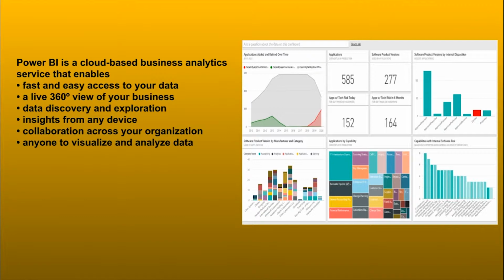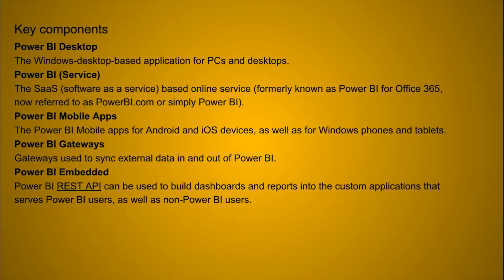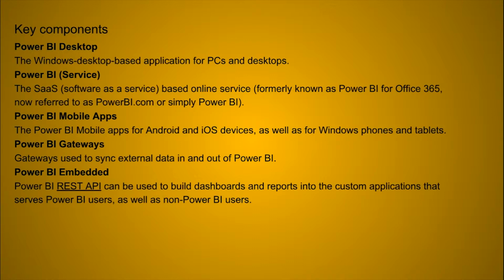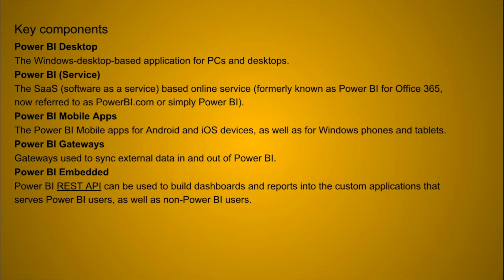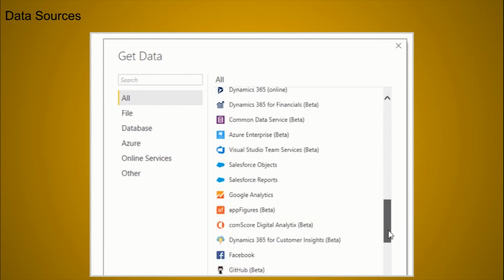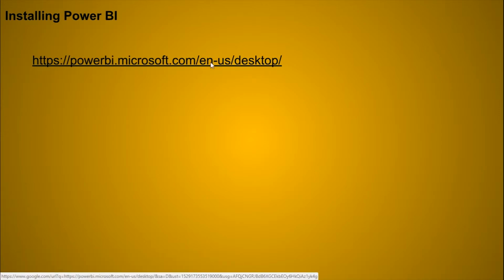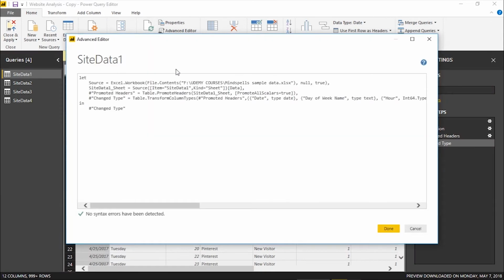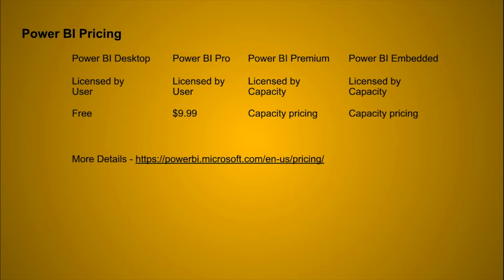Power BI-Introduction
Learn from online tutorial videos and build your career.